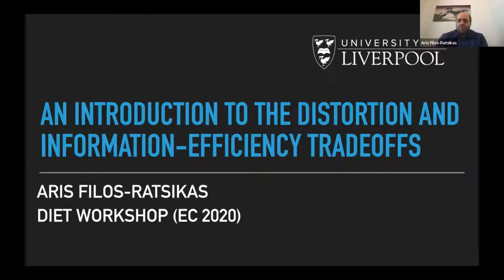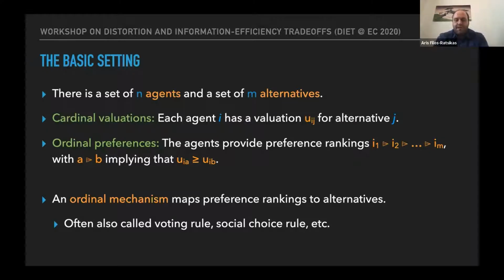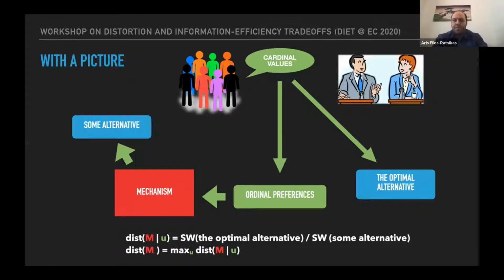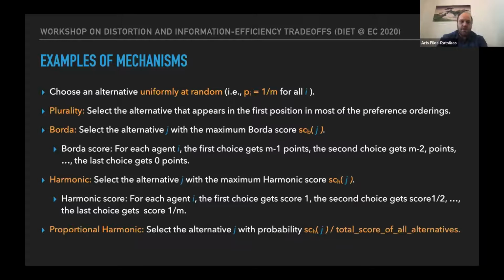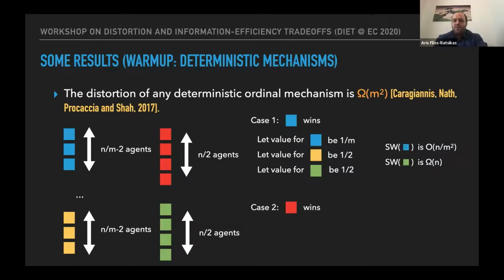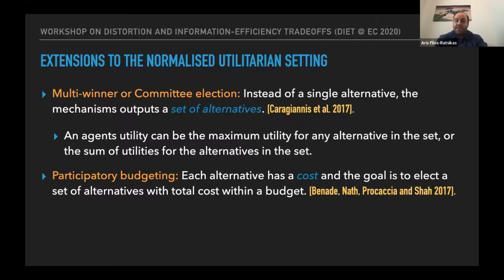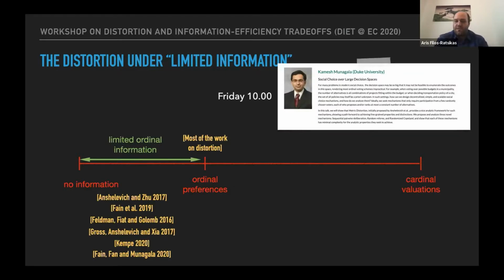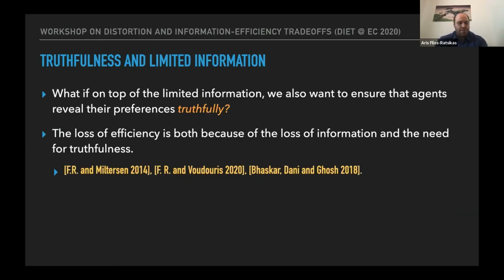[DIET@EC20] - Introduction to the Distortion and Information-Efficiency Tradeoffs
Speaker: Aris Filos-Ratsikas